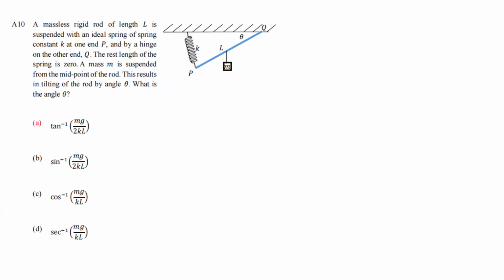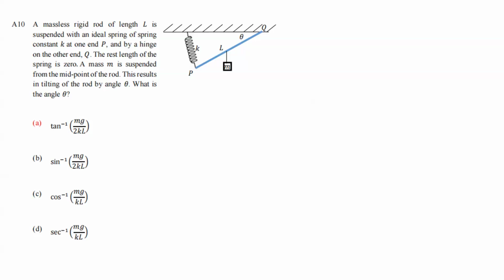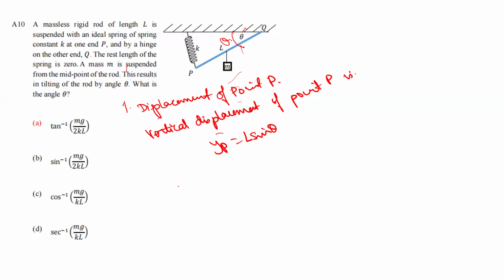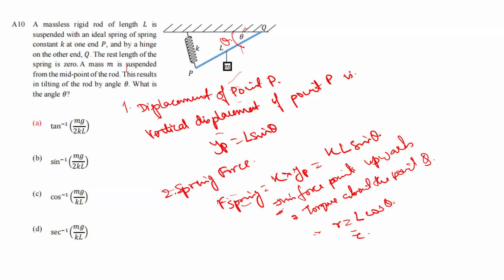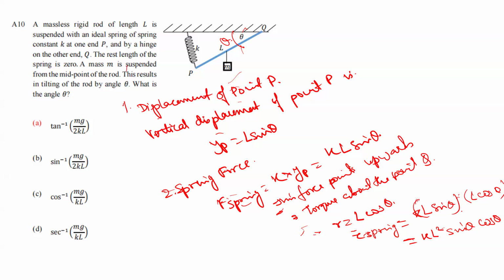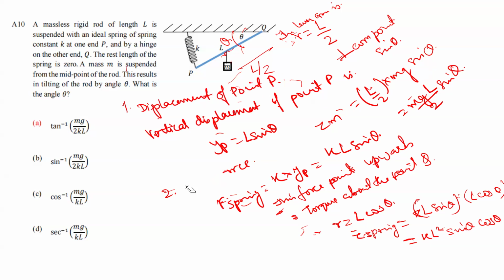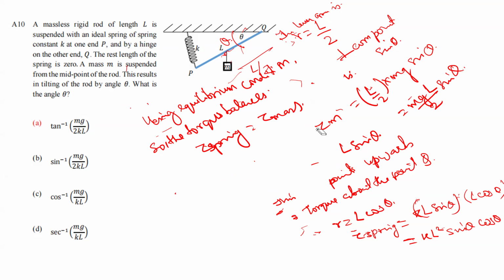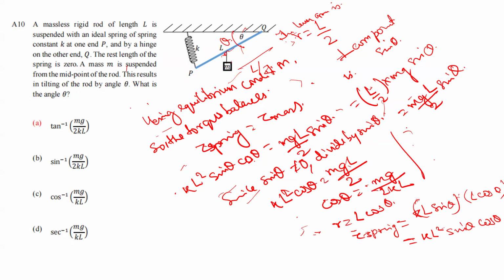TIFR 2025 Classical Physics A10 Solution | Mechanics PYQ for TIFR 2027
In this video, we present a highly detailed, structured, and exam-focused solution to TIFR 2025 Classical Physics Question A10, with special emphasis on the concepts and analytical techniques required for success in competitive physics entrance examinations. This lecture has been carefully designed for students preparing for TIFR 2027, as well as aspirants targeting JEST, IISc, IISER PhD, MSc Physics entrance tests, and other national-level and international research-oriented examinations.

The session begins with a complete interpretation of the problem statement, helping students understand the physical meaning behind the mathematical expressions. We then proceed step by step through the formulation of the problem using fundamental principles of classical mechanics, including Newton’s laws of motion, constraint forces, conservation of energy, conservation of momentum, and appropriate coordinate systems. Each assumption is clearly justified so that learners develop the habit of logical reasoning rather than rote memorization.

Throughout the lecture, special attention is given to the mathematical techniques required to solve advanced mechanics problems. These include vector resolution, differential equations, kinematic relations, work-energy analysis, and force balance methods. Students are guided on how to convert physical situations into solvable mathematical models, which is a crucial skill for cracking high-level entrance examinations like TIFR.

This video also focuses on developing strong problem-solving discipline. You will learn how to identify key variables, organize given information, eliminate unnecessary data, and build a structured solution path. Such skills are essential for managing time efficiently during exams and avoiding confusion in lengthy or conceptually dense problems.

A major highlight of this session is the discussion of common mistakes made by students in classical mechanics. These include incorrect free-body diagrams, wrong choice of reference frame, sign convention errors, improper application of formulas, and incomplete reasoning. By addressing these issues in detail, this lecture helps students improve accuracy and reduce negative marking.

For aspirants preparing for TIFR 2027, this video forms part of a comprehensive learning framework that includes previous year question analysis, concept revision, numerical practice, and advanced problem-solving training. Regular exposure to such in-depth solutions enables students to recognize patterns in exam questions and develop confidence in handling unfamiliar problems.

The teaching approach followed in this session emphasizes clarity, consistency, and conceptual depth. Rather than simply presenting the final answer, the instructor focuses on explaining the entire thinking process behind the solution. This method helps students internalize the logic of physics and apply it independently in future examinations.

In addition to TIFR preparation, this lecture is highly beneficial for BSc and MSc Physics students who wish to strengthen their understanding of classical mechanics. The concepts discussed here are fundamental for advanced courses in analytical mechanics, theoretical physics, and research methodology. Students aiming for academic excellence and research careers will find this content extremely valuable.

This video also provides guidance on effective revision strategies. Students are encouraged to rewatch complex segments, maintain personal formula sheets, practice similar problems regularly, and analyze their mistakes systematically. Such disciplined study habits are essential for achieving consistent improvement.

If you are determined to build a strong foundation in classical mechanics and aim for top performance in competitive physics examinations, this lecture will serve as a powerful learning tool. Continuous practice, proper mentorship, and conceptual clarity are the keys to success, and this session is designed to support you in all these areas.

Stay connected with our channel for more high-quality lectures, detailed previous year question solutions, concept-based tutorials, and exam strategy sessions, all aimed at helping you achieve excellence in TIFR 2027 and beyond.